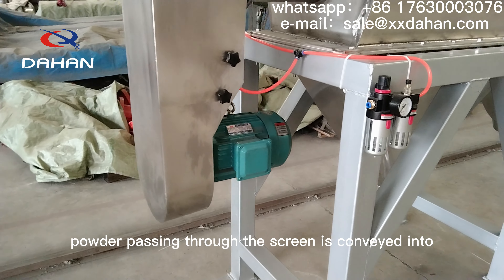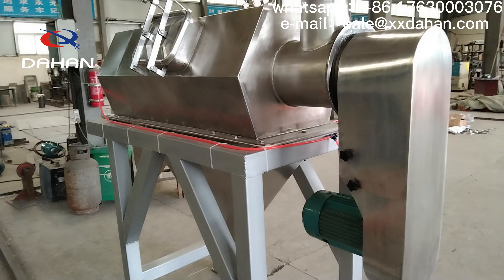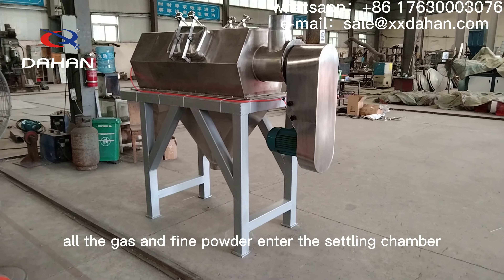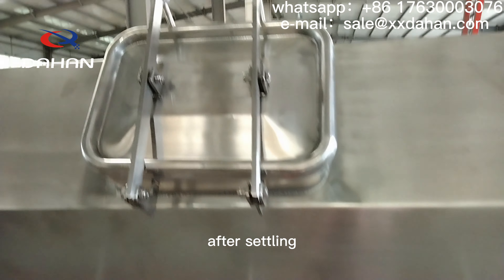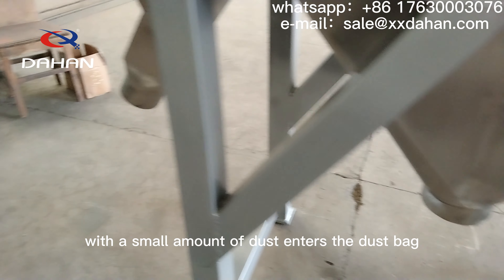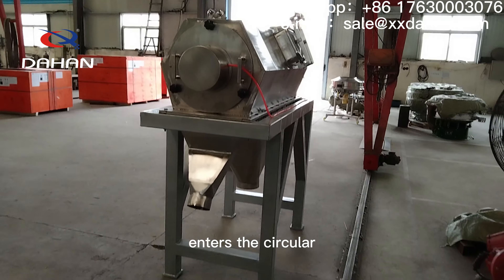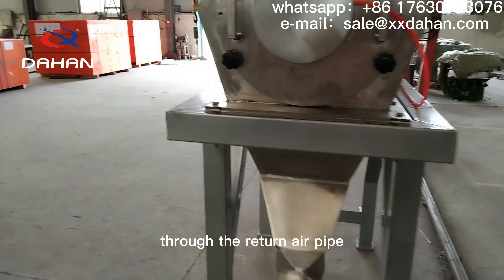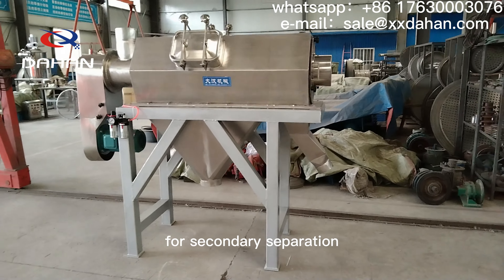Rotary Sifter Working Principle